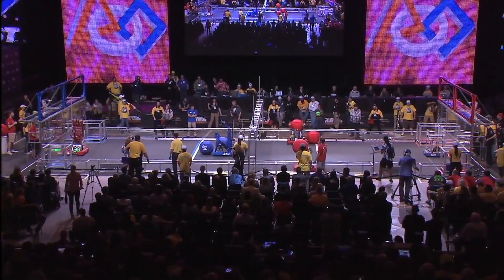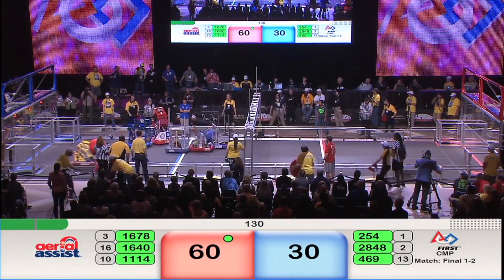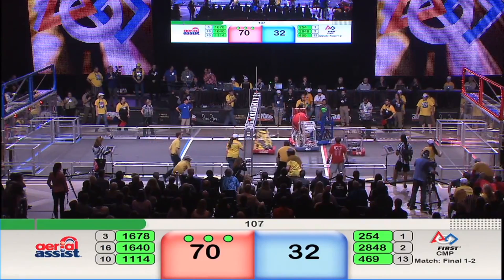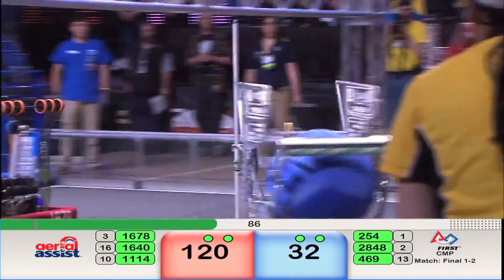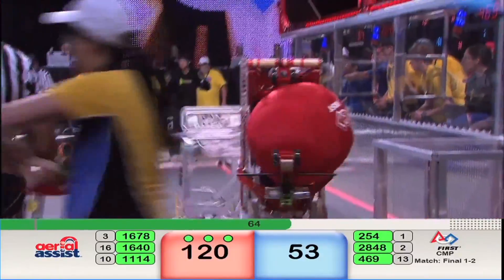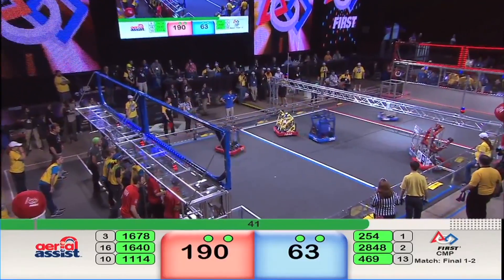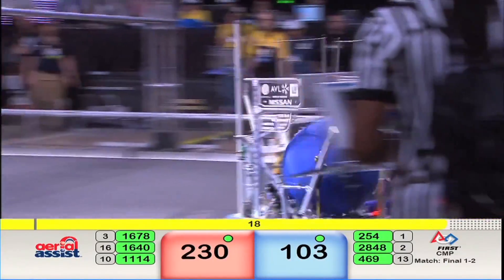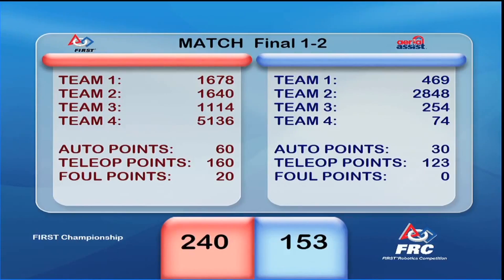Einstein Final 2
2014 FIRST Robotics Competition Championship Event Einstein Field Finals Match 2